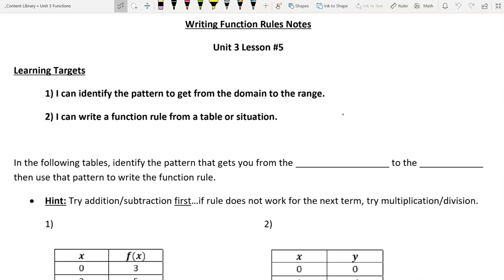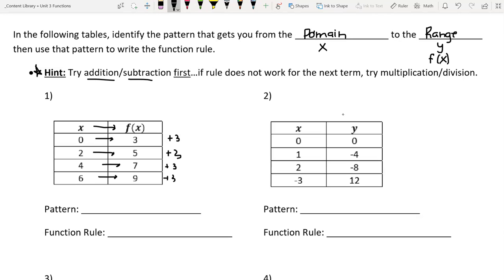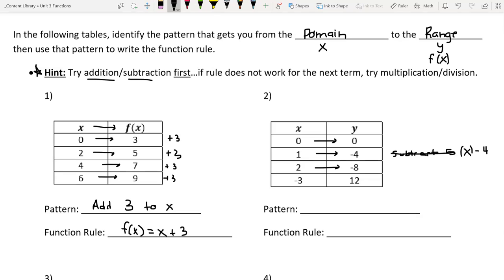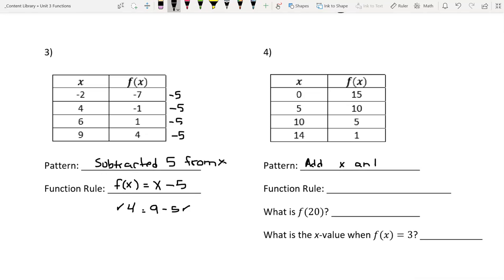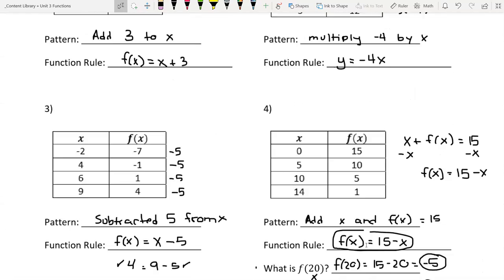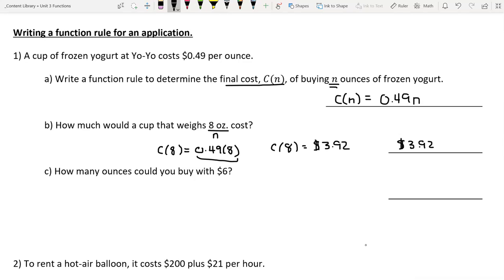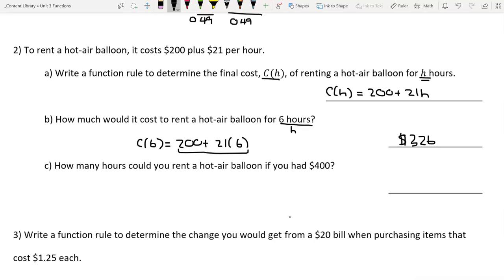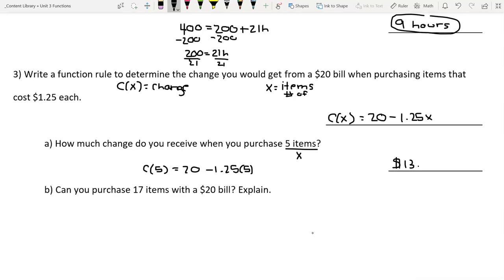3.5 Writing Function Rules Video Notes